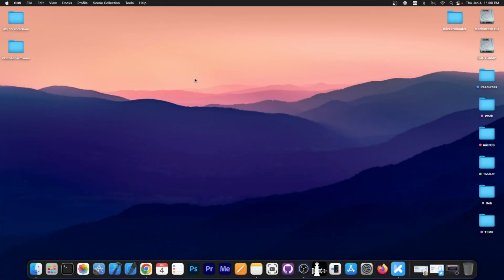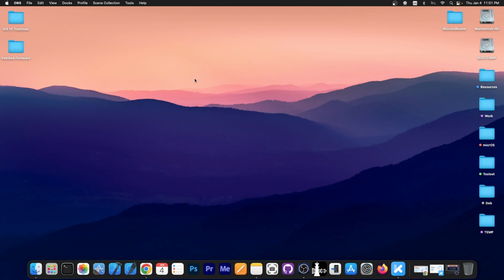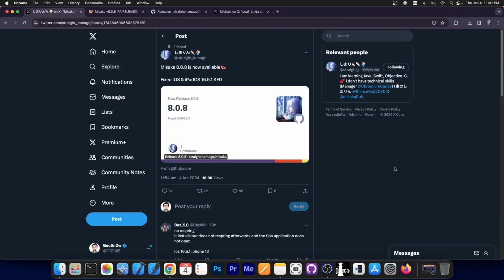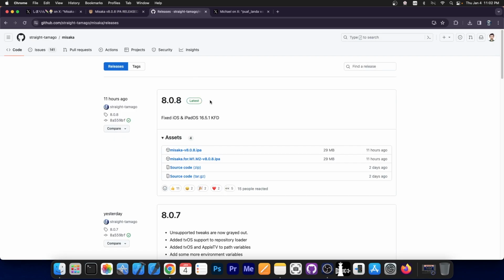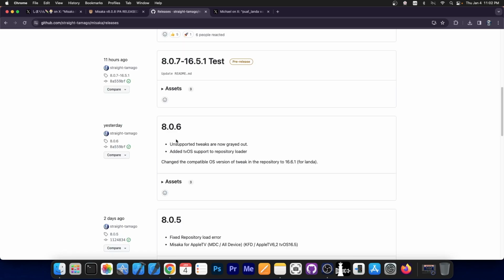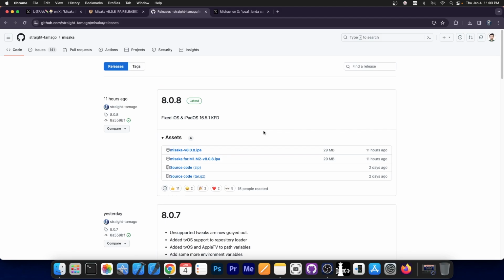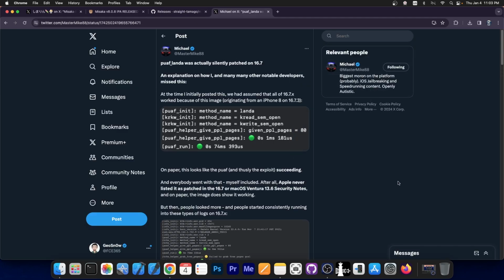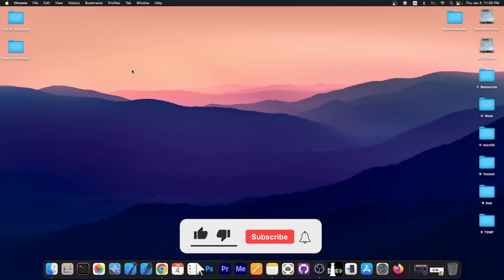iOS 16 - 17.0 JAILBREAK NEWS: Misaka v8.0.8 RELEASED (A12+) With Several Major Fixes and Changes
A brand new version of Misaka Package Manager, v8.0.8 is now available from developer Straight Tamago. Misaka allows you to install tweaks and themes without being jailbroken. Version 8.0.8 comes with several fixes for KFD as well as some app changes that allow for better readability of available tweaks.

TrollStore 2 is now also installable via Misaka. For this, you need the latest version of Misaka Package Manager on GitHub. A guide is available on iDevice Central.

~ GeoSn0w

▶ Surprised icon by riajulislam on Flaticon.